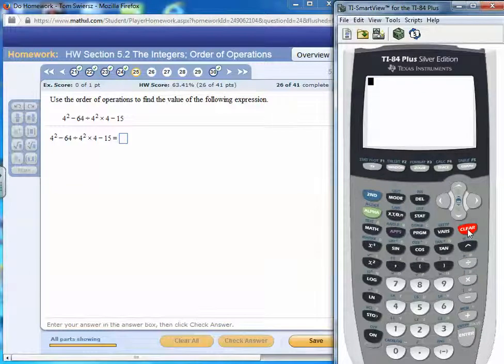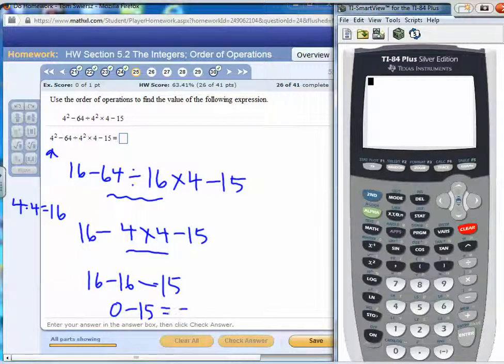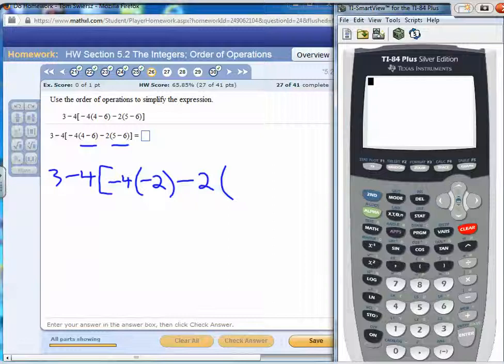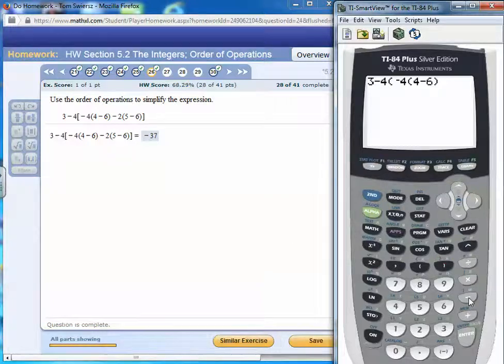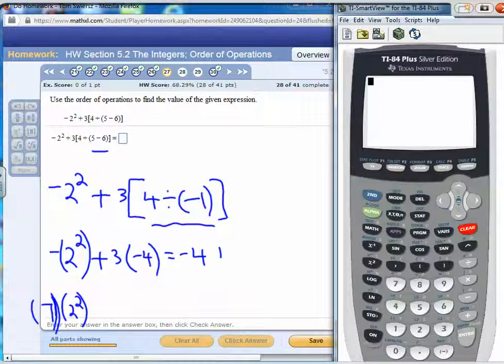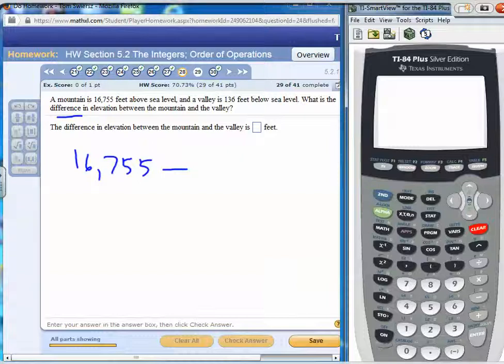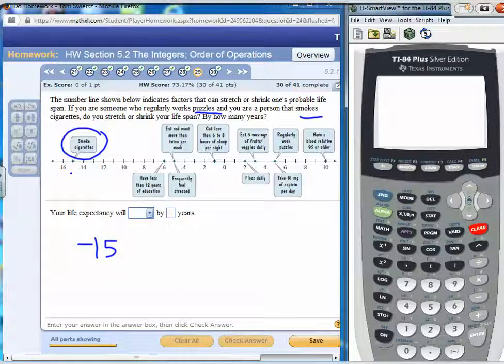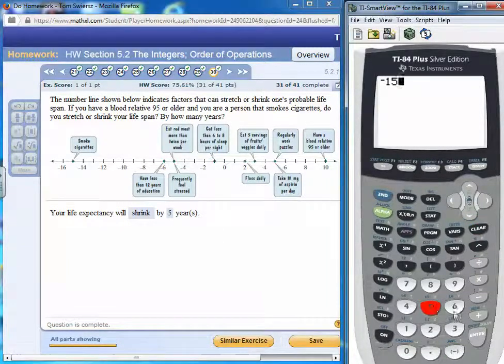Section 5.2 Homework Exercises #25 through #30 in MyMathLab